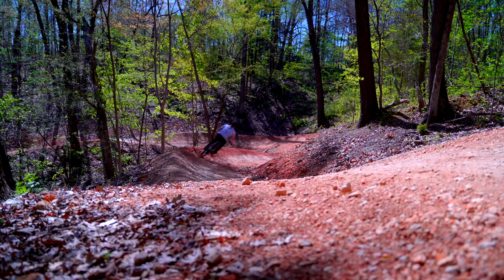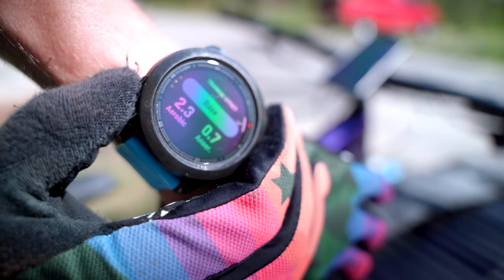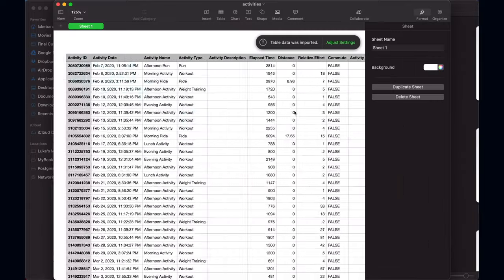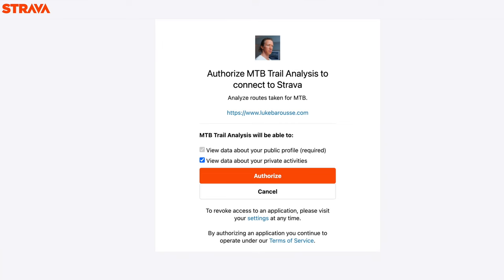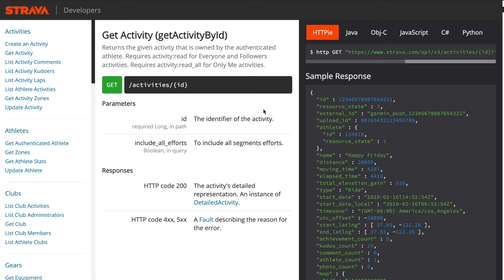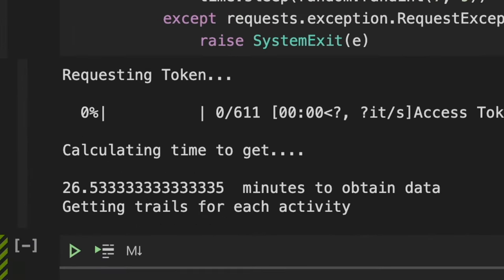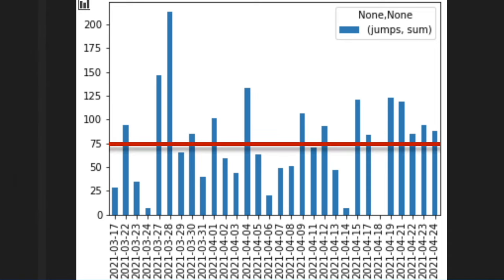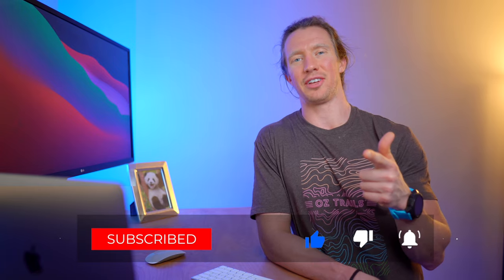I used Python to Count my Bike Jumps!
In this video, we go through how I used my fitness watch's GPS data to calculate how many jumps I am hitting every day on my mountain bike.  I use the Strava app to track all of my fitness data from my watch.  Because of this, I can access Strava's API with Python to pull my fitness data on where I have gone for the day.  From there I use Python to combine the number of jumps that are on each trail with my Strava data to then visualize the number of jumps I hit.

00:00 Epic Montage!
00:38 Background
02:23 What is Python?
02:56 How using Python to get data?
04:56 Python - Getting my activities
06:45 Python - Getting my trail data for each activity
09:15 Assigning jumps to trails
09:50 Python - Visualizing my data
11:07 Conclusion